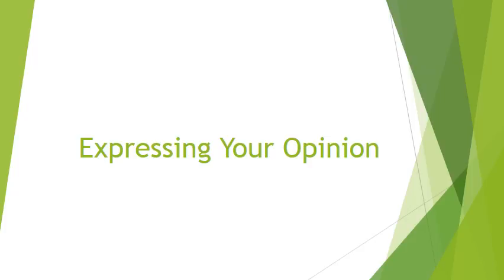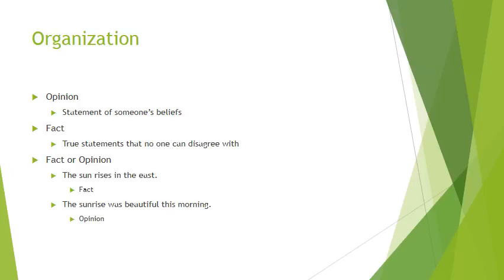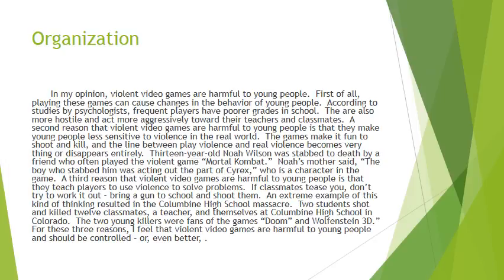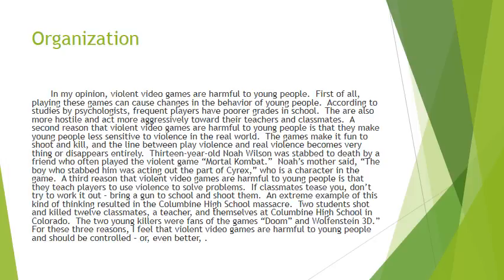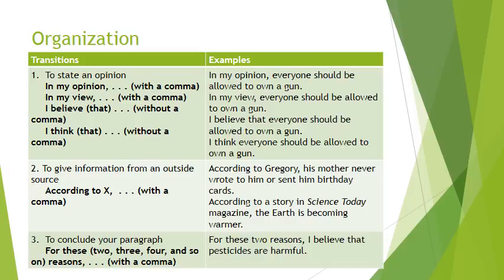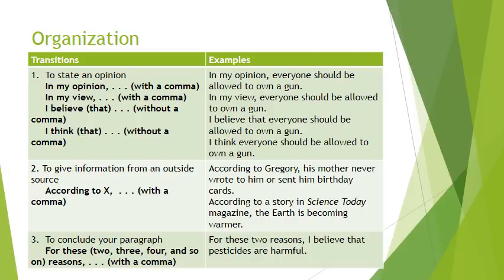Expressing Your Opinion Organization